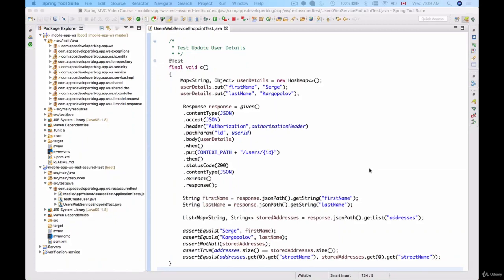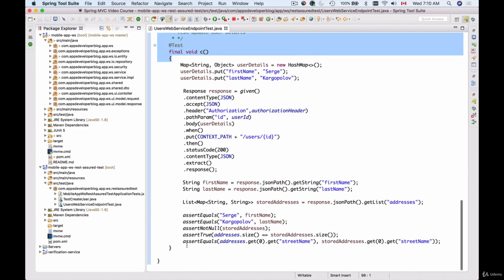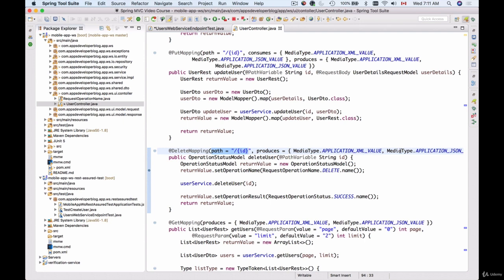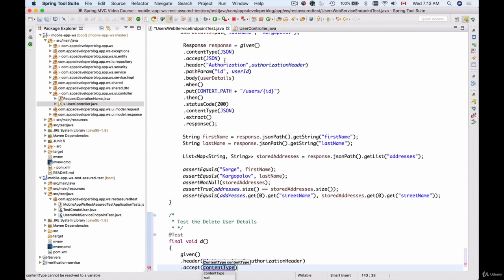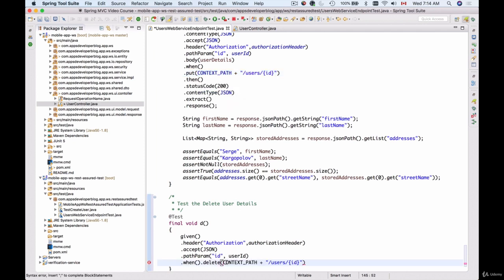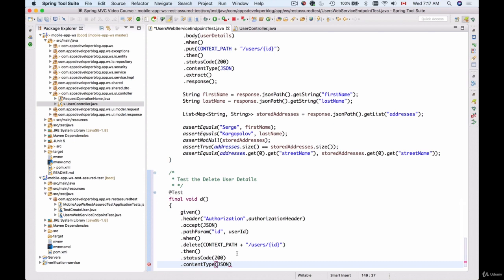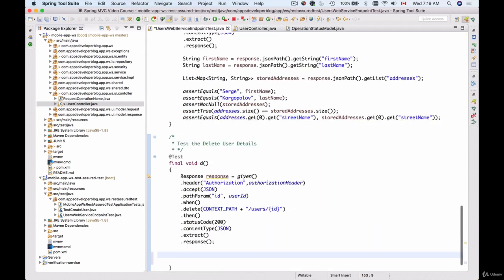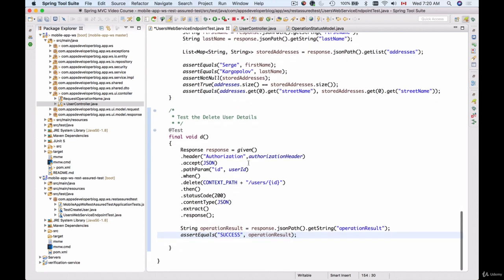20 Delete User Details API Call Create Test Method 2519